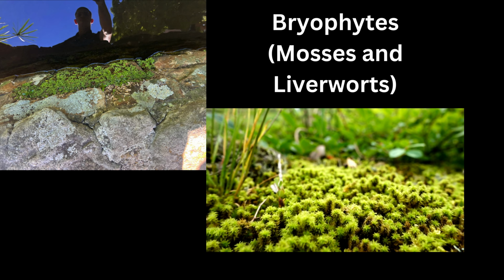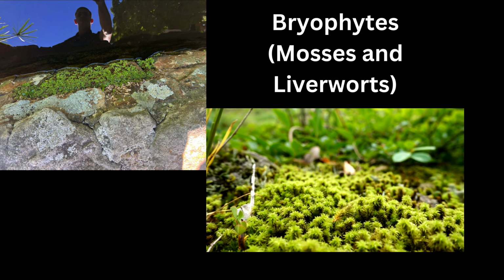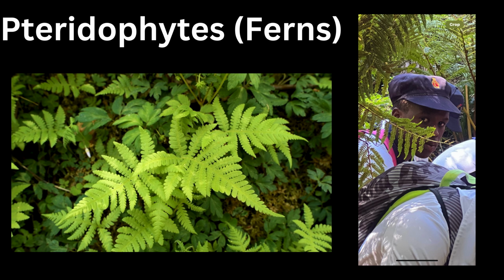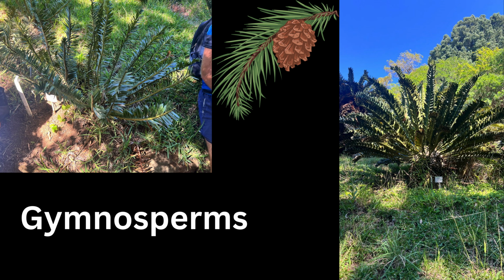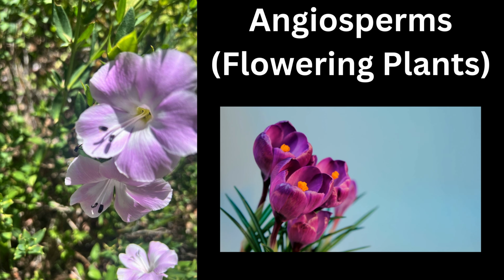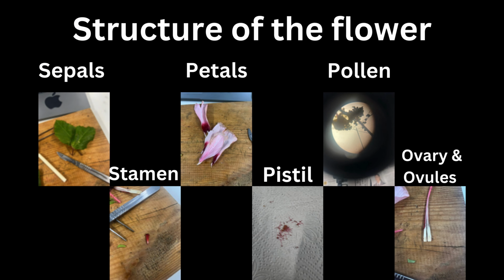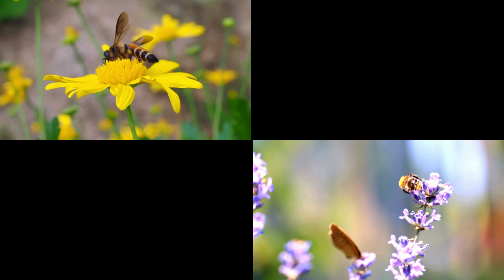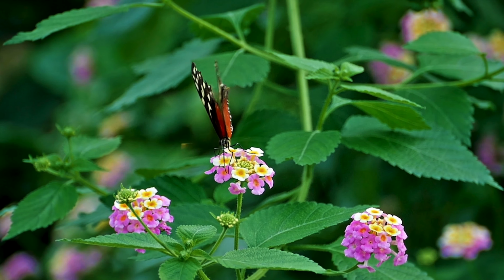2025 Biology video project, Bishops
This is a video we put much effort into, credits to Ethan and Luca for the help